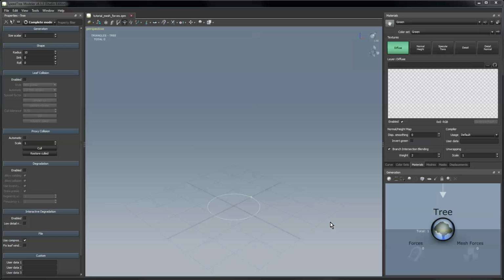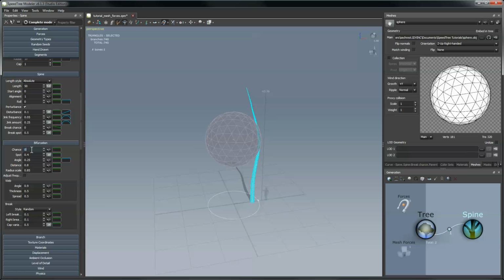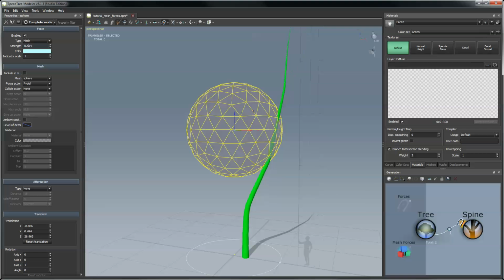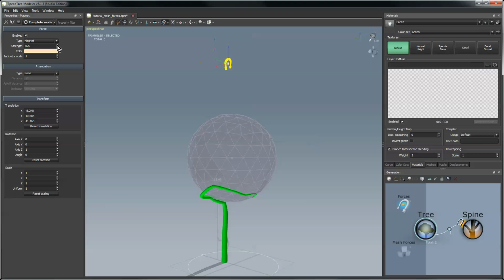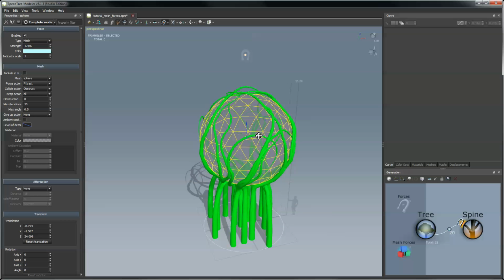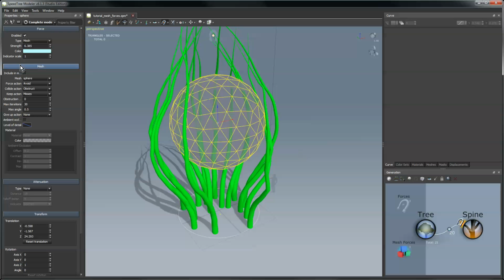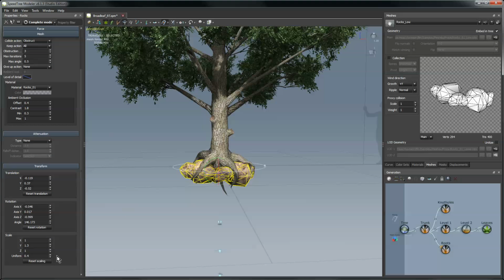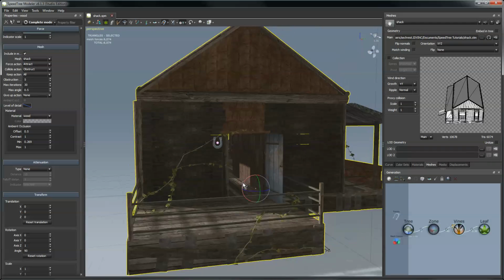SpeedTree Tutorial: Mesh Forces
This video demonstrates how meshes can be used to shape tree models.